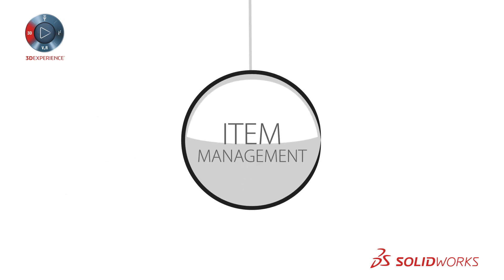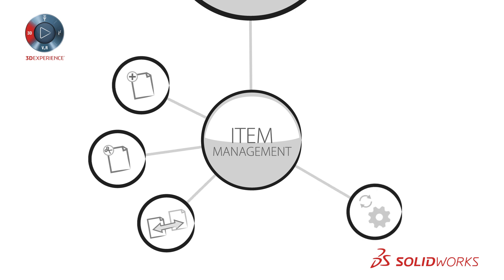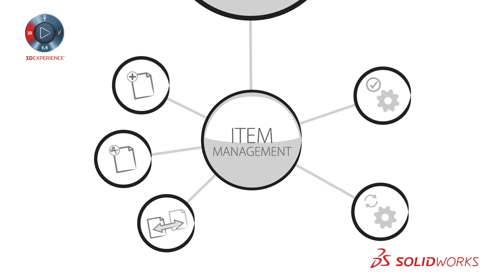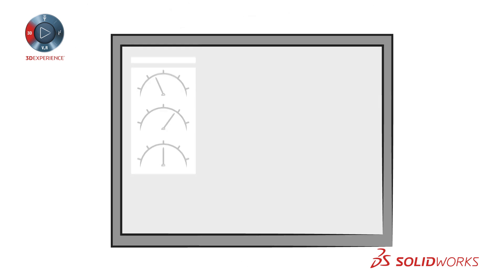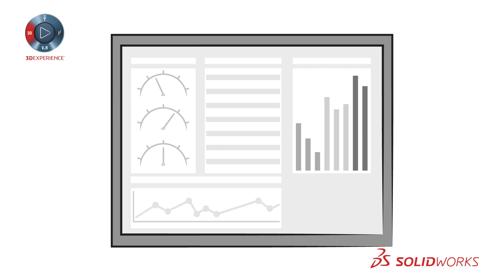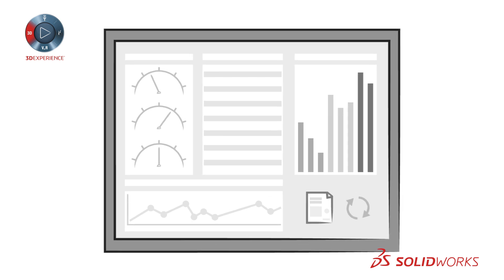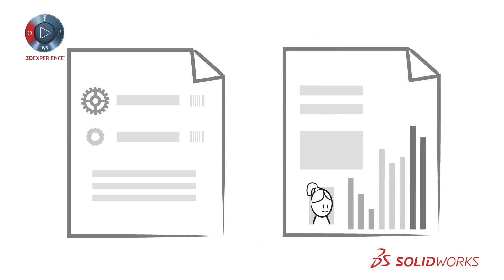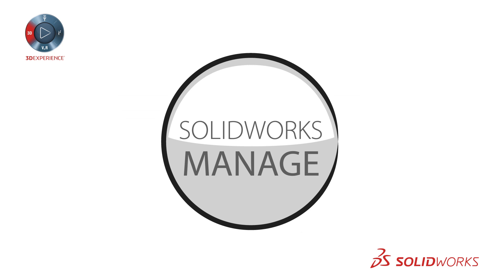Fundamentals of SOLIDWORKS Manage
Fundamentals of SOLIDWORKS Manage. Managing the onslaught of product data created in today's product development environments is a daunting task that often feels like you are trying to run a three-ring circus. Watch this video to learn about SOLIDWORKS Manage, a unique set of advanced data management tools that leverages the file management capabilities of SOLIDWORKS PDM Professional and adds powerful project, process and item management capabilities with interactive dashboards and reports.